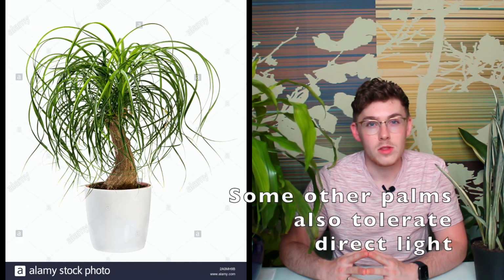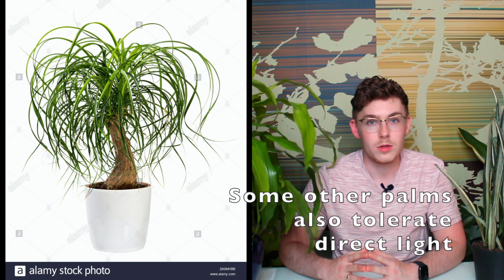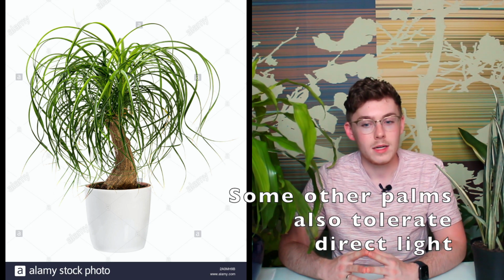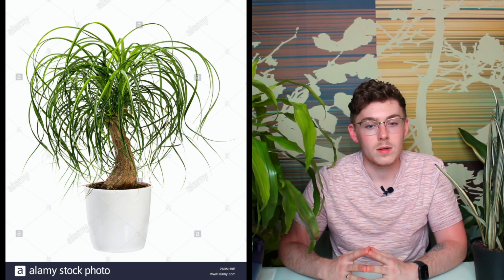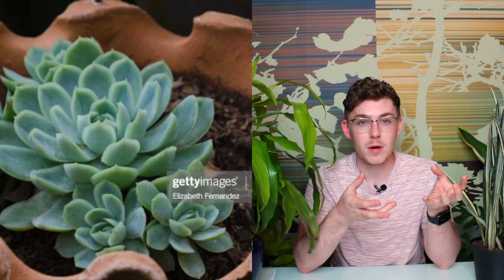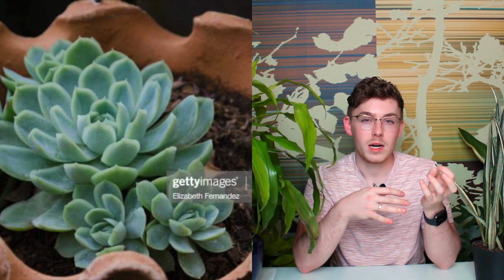5 Direct Light Houseplants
Neem Oil

Mosquito Bits for Fungus Gnats

Soil Probe

Planter Drip Trays

Macrame Plant Hangers

Hanging Propagation Jars

Plant Stand

Inexpensive Grow Lights

Hanging Light Cords

. Socials:
Hey, ya'll! Today we are talking about plants that tolerate / enjoy bright, direct light. Please note that dracaenas do prefer indirect light, but with a slow acclimation process, can tolerate some direct light. Hope you all enjoy! (Also, screw crotons!)